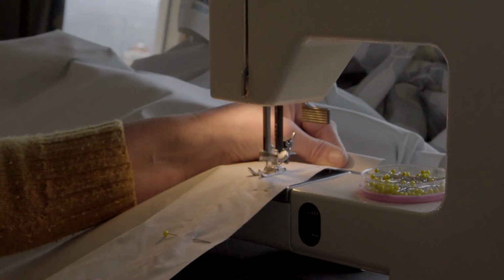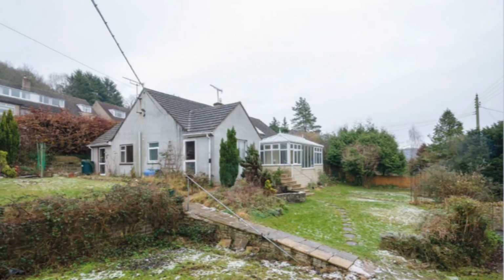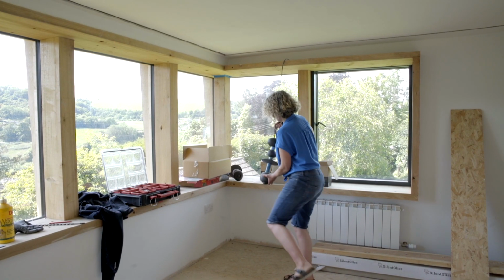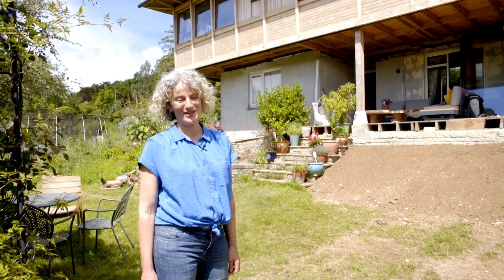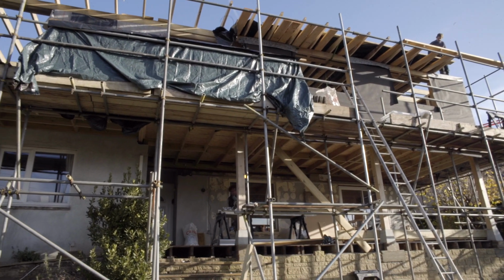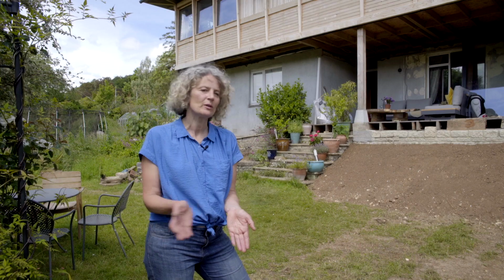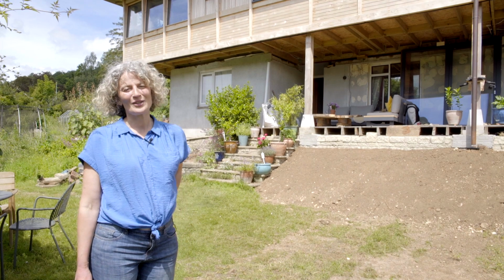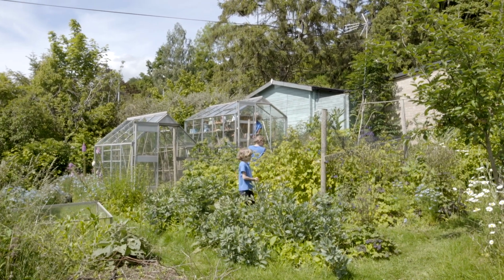Anna - A Women in Self build